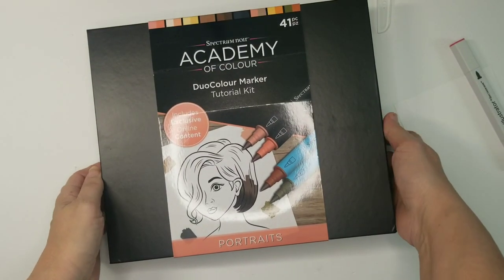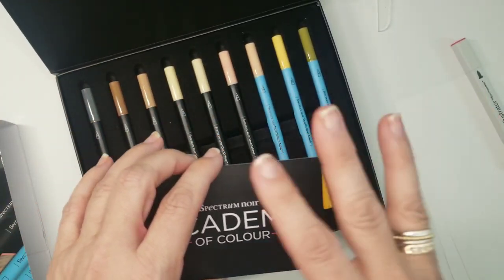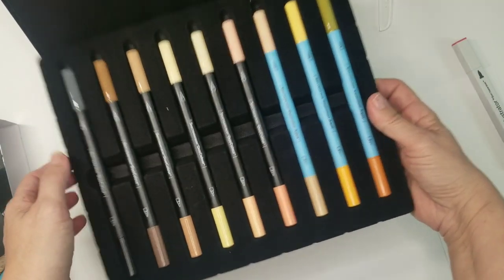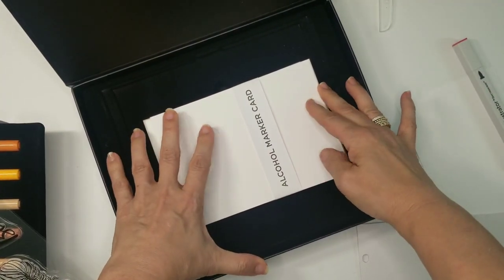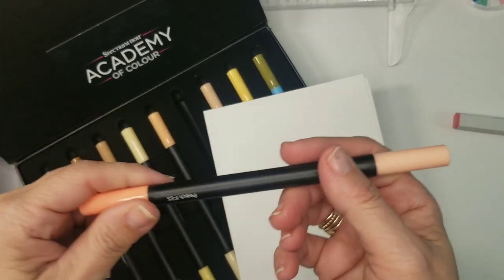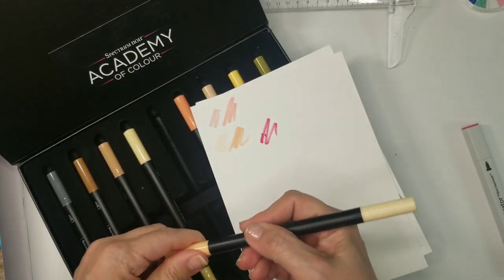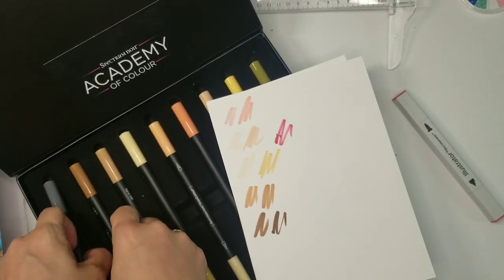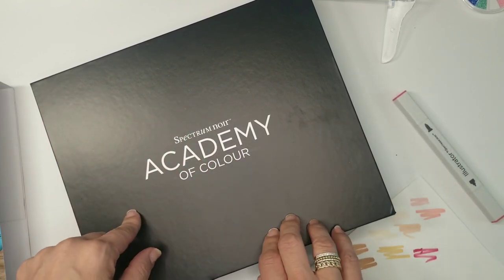Unboxing! Autoship #1-PORTRAITS Academy of Color by Spectrum Noir and Crafter's Companion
Unboxing- First autoship of the Academy of Colour Course is here! PORTRAITS ,This is by Spectrum Noir and Crafter's Companion.  Take a look at the pretty new stamps and what colors you will be working with, see the difference in nibs compared to the illustrators.

Here are the links for the other kits in the course:
Original Kit